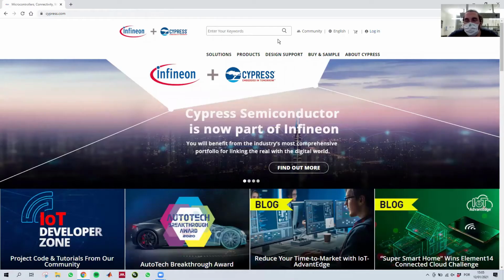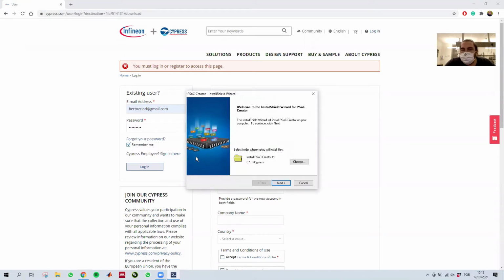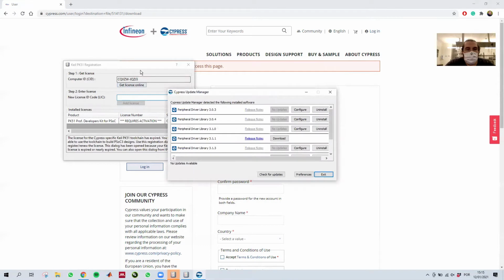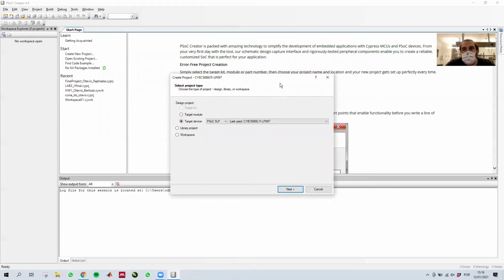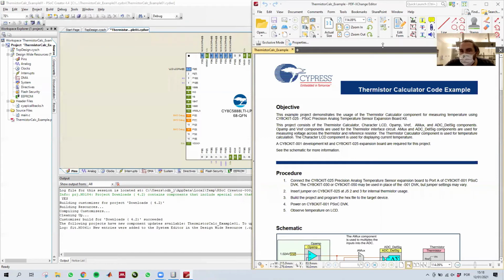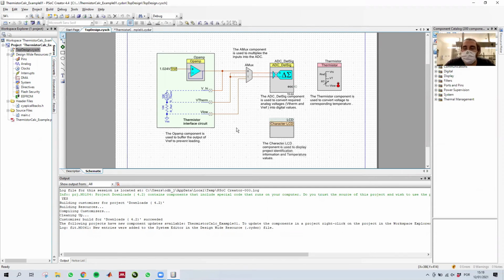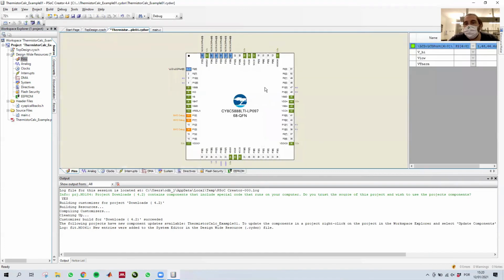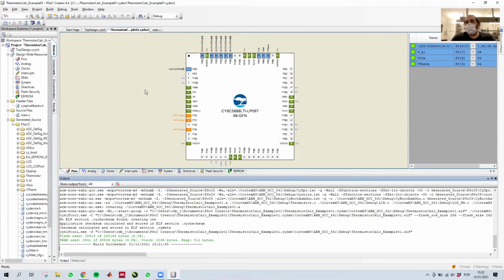Mechatronics and Intelligent Systems: PSoC Creator Installation Guide